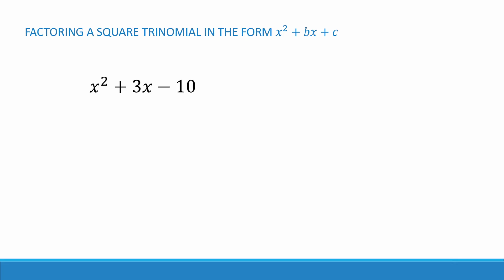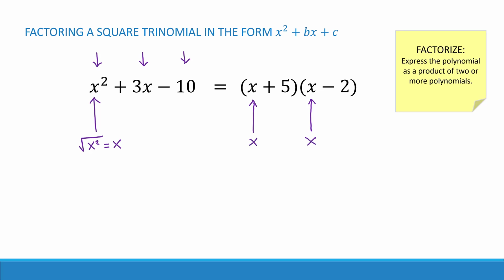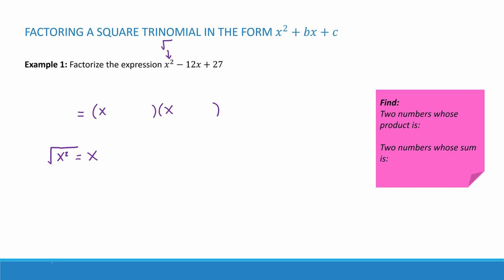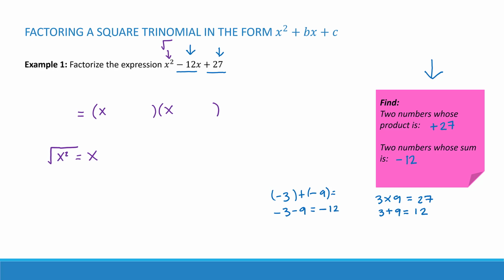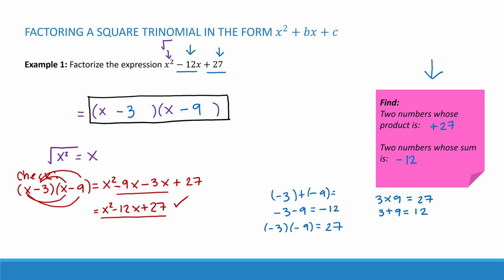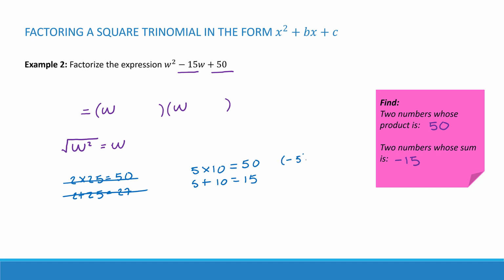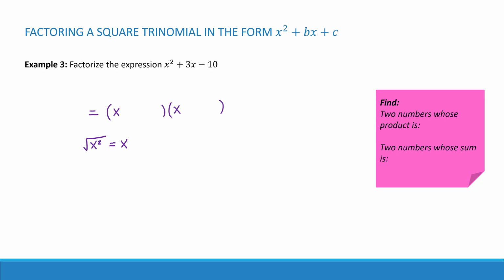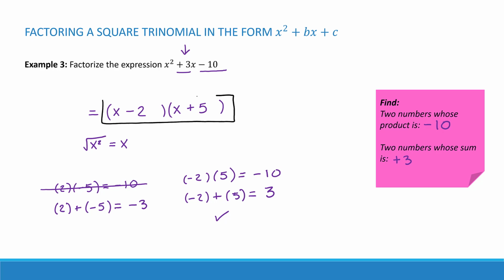Factoring square trinomials in the form x^2 + bx + c | Learn Math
A Tutorial video explaining how to solve square trinomials.